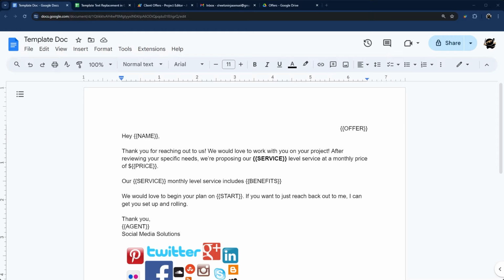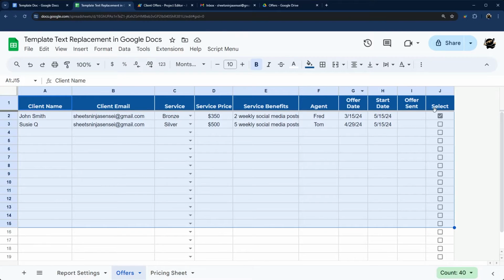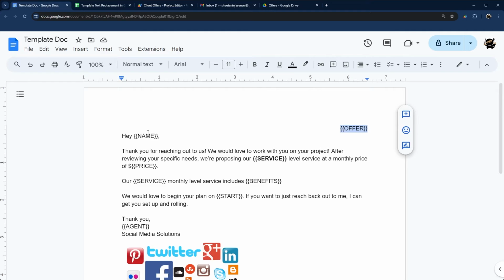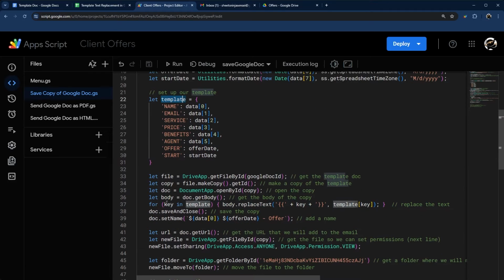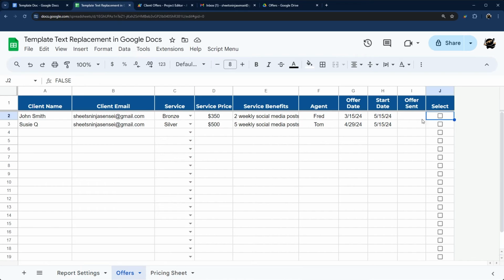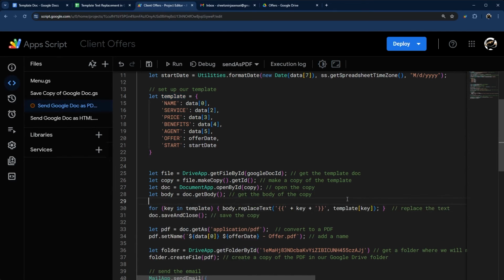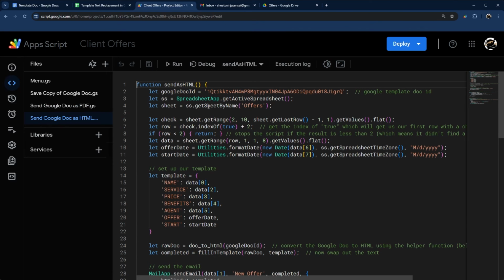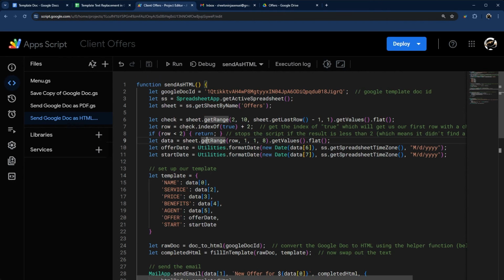✉ Send Mail Merge Emails from Google Sheets with Docs and Apps Script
This tutorial walks you through how to use Google Apps Script to take text from Google Sheets, replace template tags (like name, address, etc.) in a Google Doc, and email the final result as HTML, save or email as a PDF, or save as a new Google Docs.

Make a copy of the files used here:
(the link to Google Doc is on the Google Sheet)

0:00 Introduction
0:42 Download Templates
0:58 Google Doc Setup
1:38 Google Sheets Setup
2:10 Apps Script Intro
10:30 Script Authorization
13:11 Save As Google Doc
22:09 Send as PDF
28:07 Send as HTML in Email